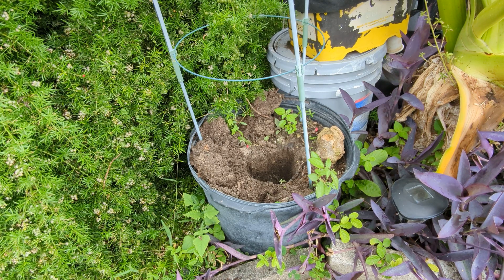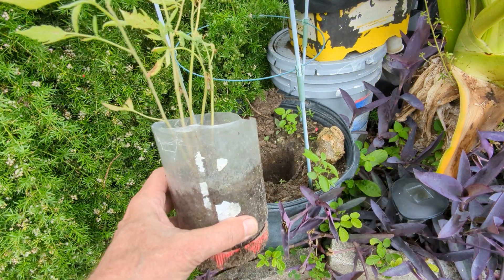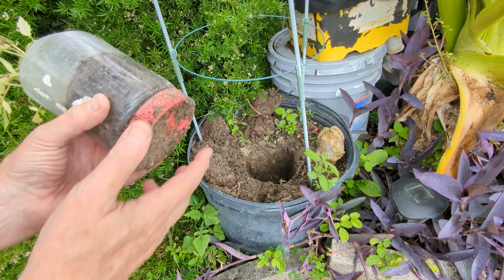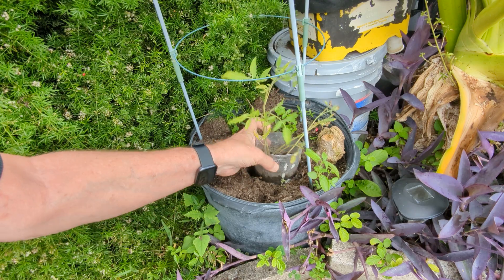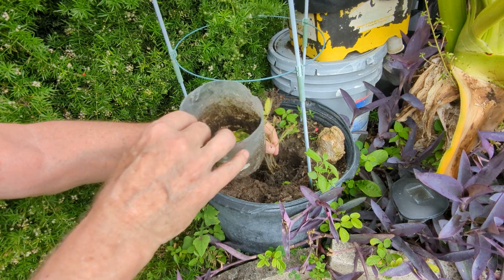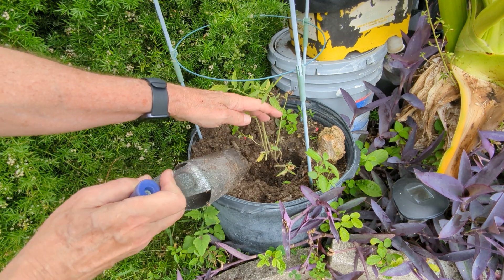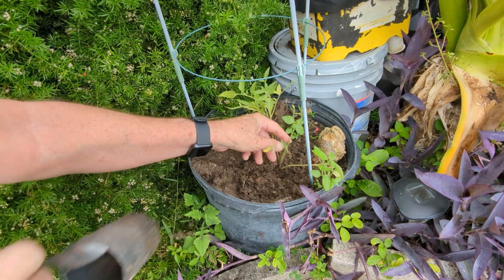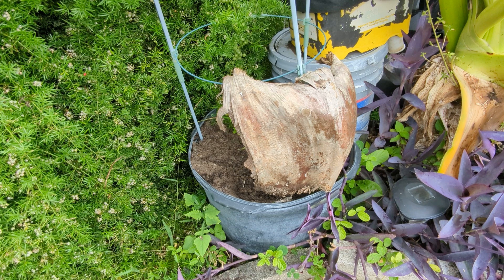Tomato Transplanting Time: Now That They're Grown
Using the Bugs Bunny Portable Hole from Lowes and the bottomless peanut butter jar from a prior video it is time to get that plant into a large pot that has a cage to assist it's climb to productivity.